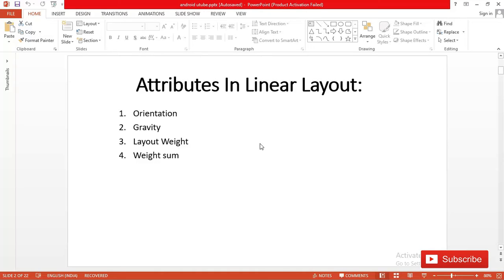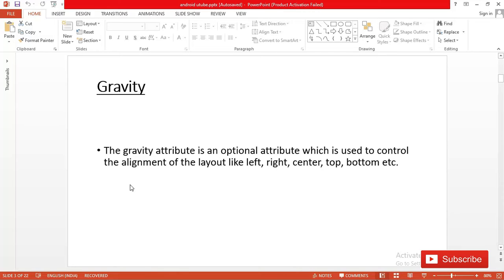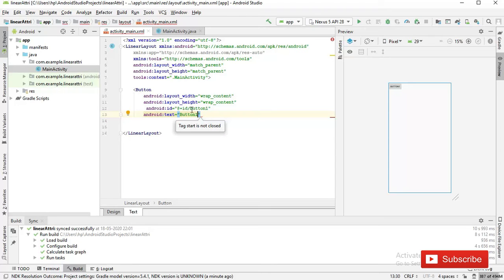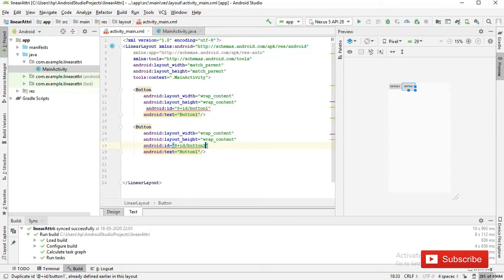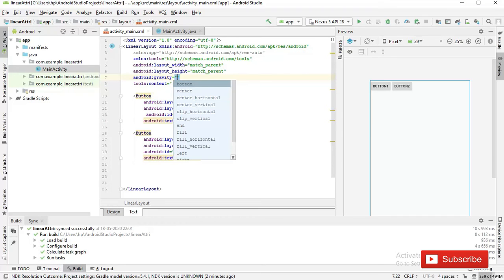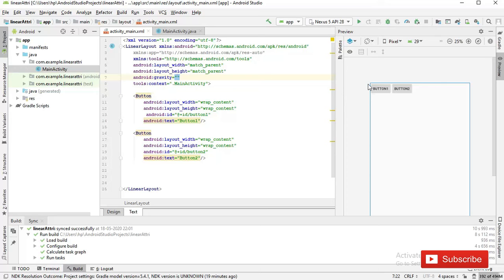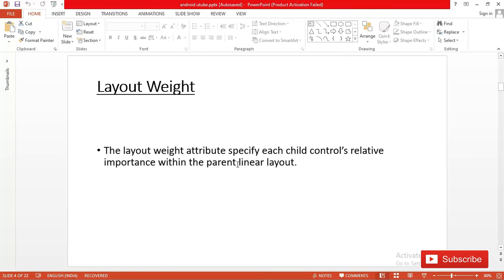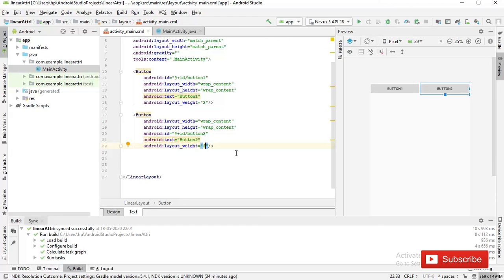Attributes of linear layout | Gravity, layoutWeight... | (part-2) | Android Studio 🔥🔥